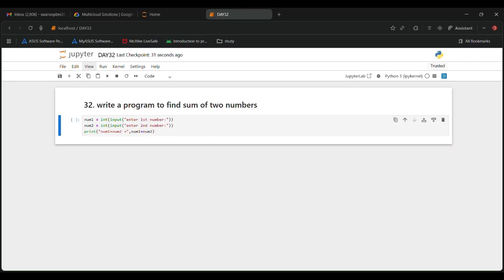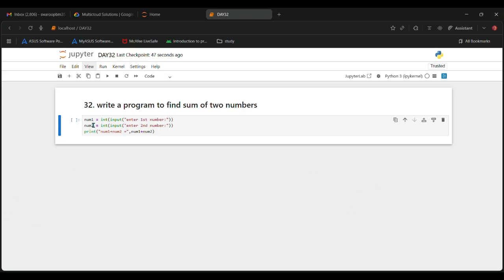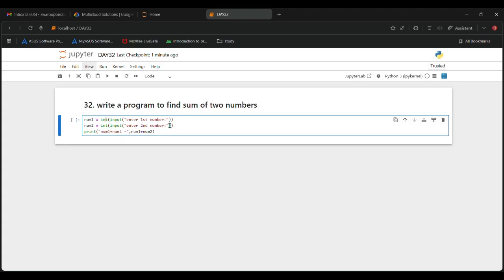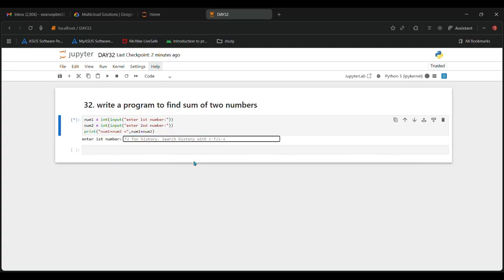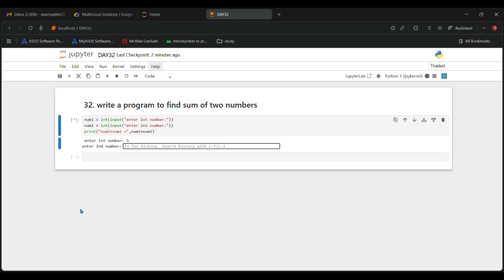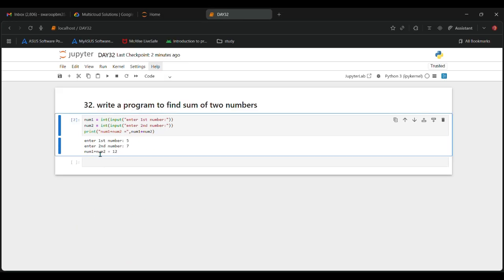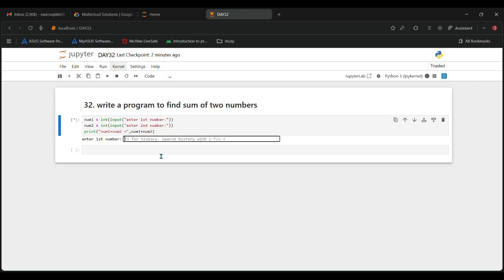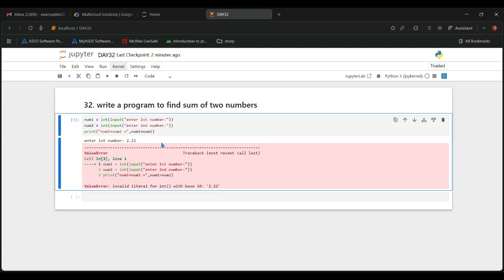PROGRAM 33 | DAY 33/80